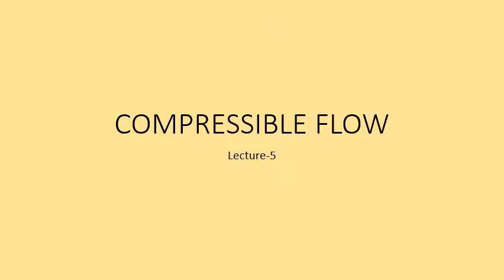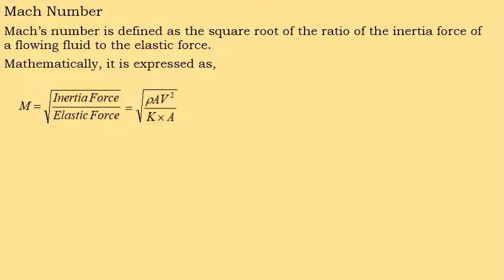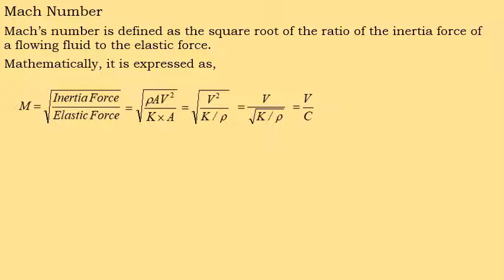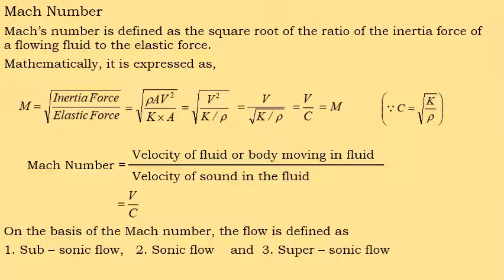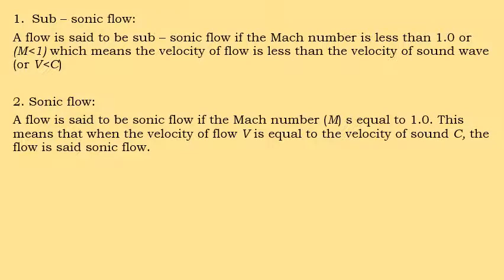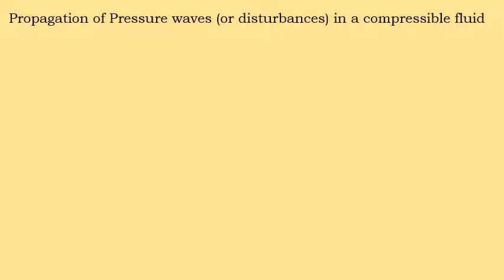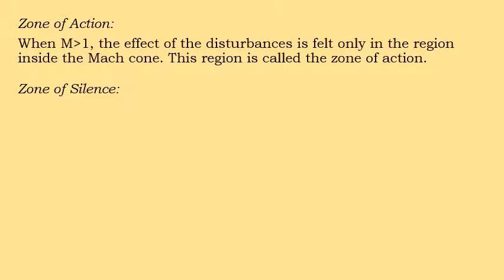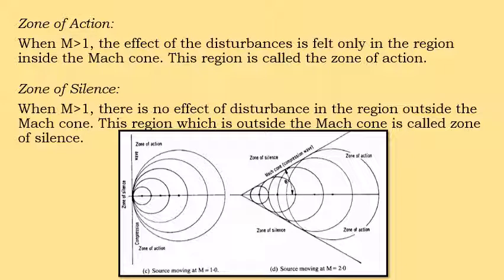VTU FM 18ME43 M5 L5 MACH number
1)Title of the Video :VTU_FM_18ME43_M5_Lecture5
2)Description of the Video :

This video will explain about MACH number.

Add tags:.